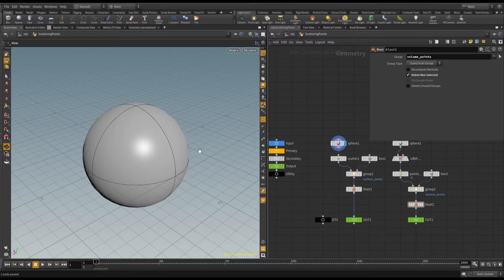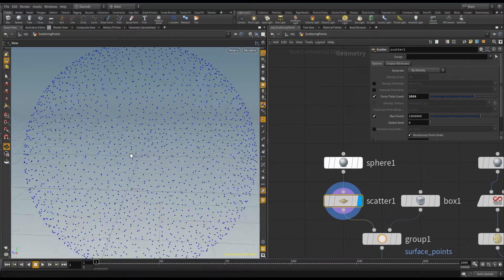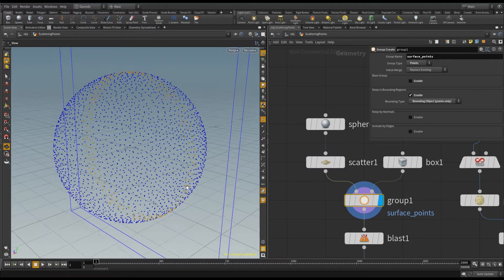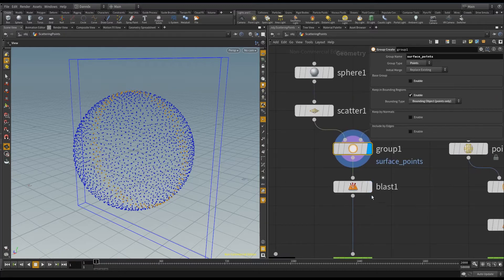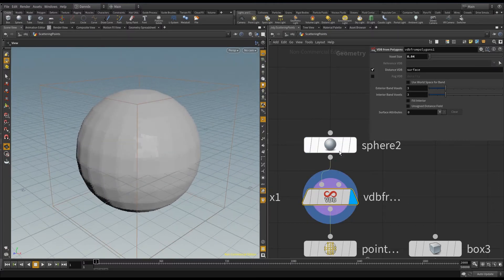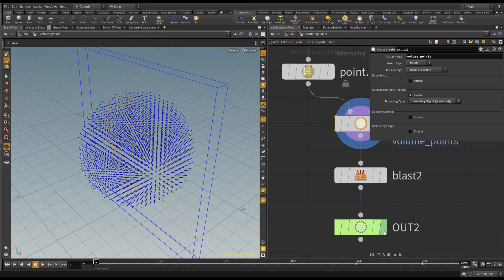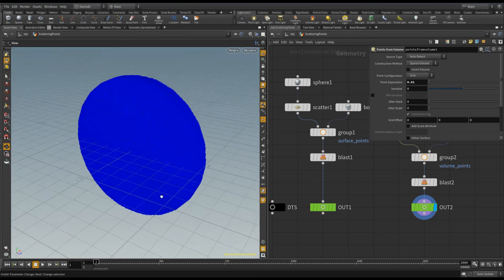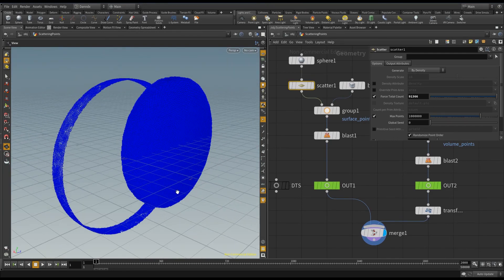Houdini - How to scatter points inside a volume or on a surface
It's often the simplest of things that we get hung up on sometimes. Hopefully this will help remove one from that list :)